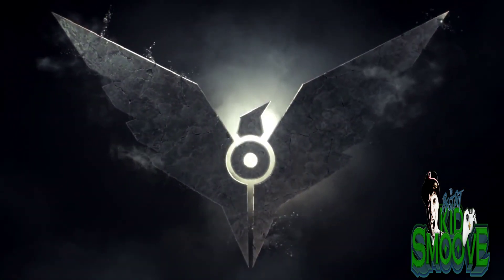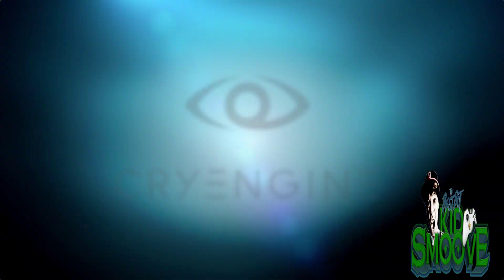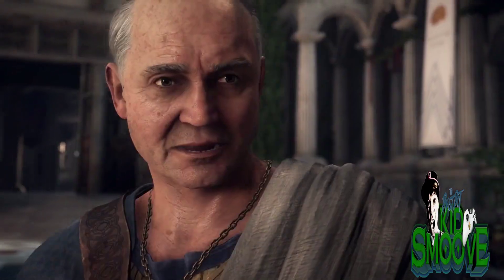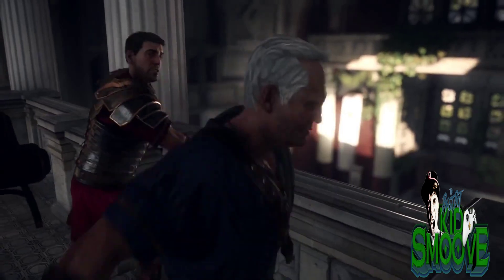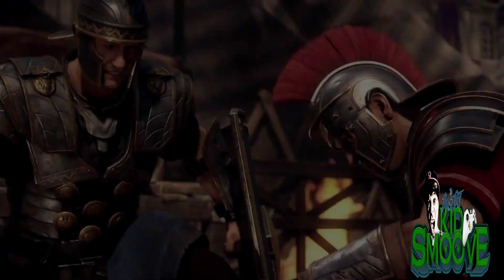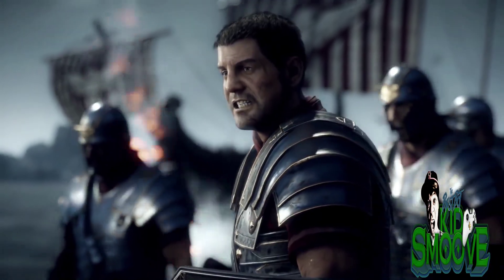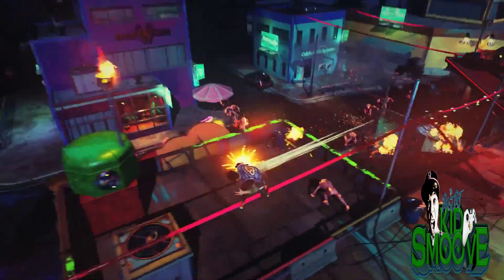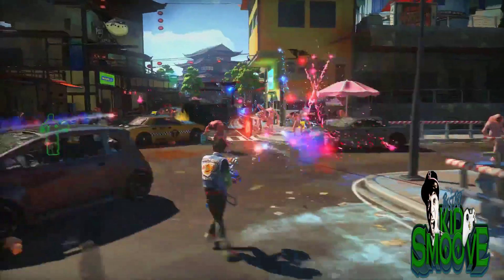These Games Need Xbox One X Enhancements!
Three games I wish gets the ultimate Xbox One X enhancements!

PLANET XBOX MEMBERS

Listen To Audio Versions of the Planet Xbox